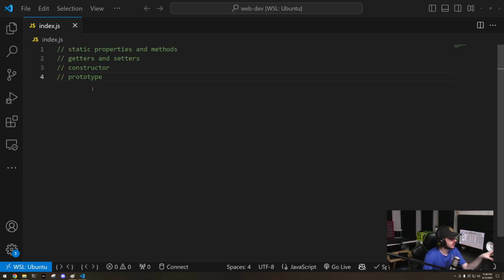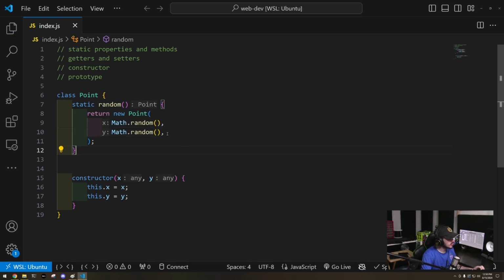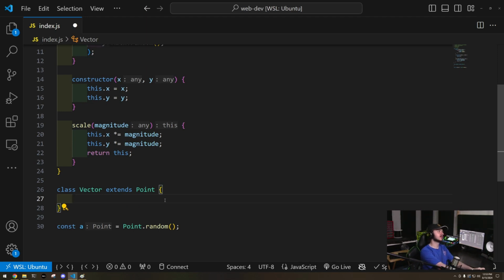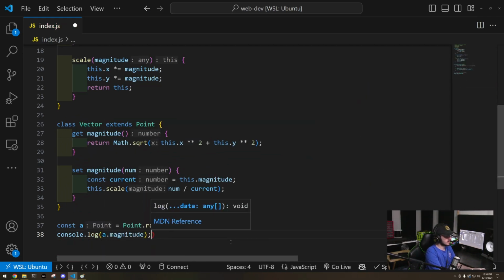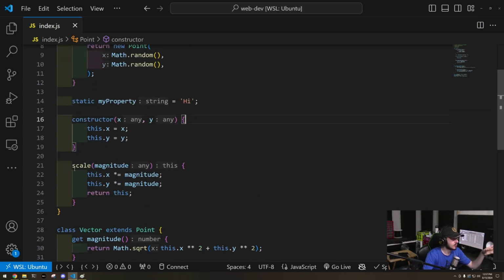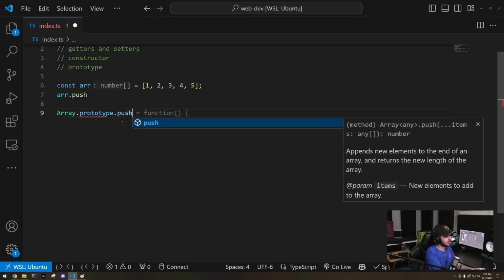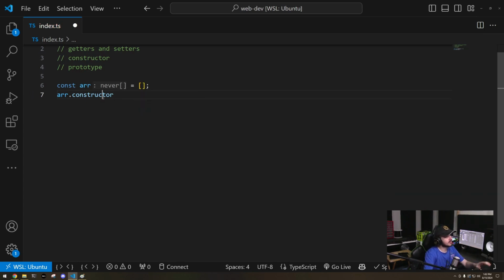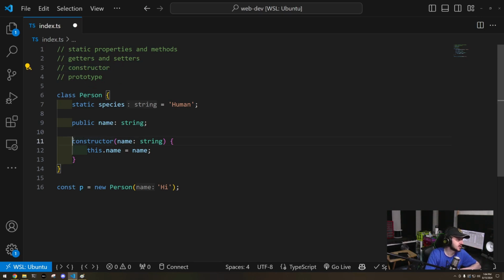Intermediate Javascript: More Class Fundamentals